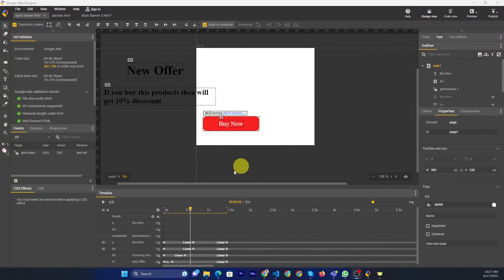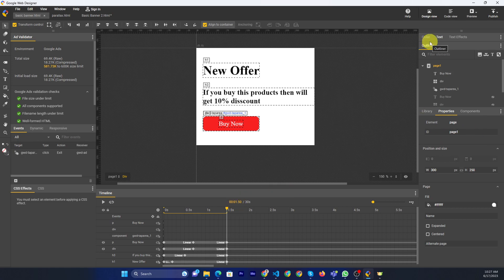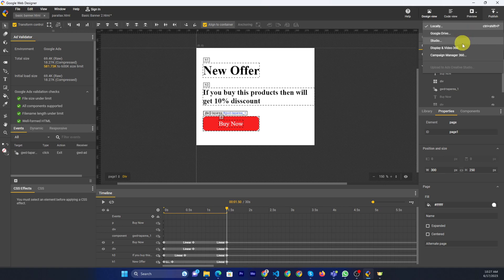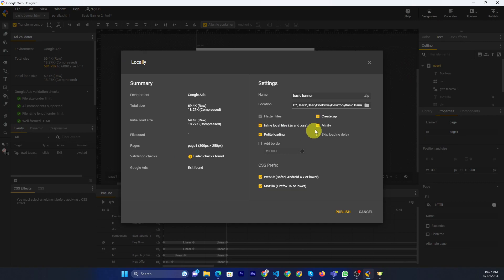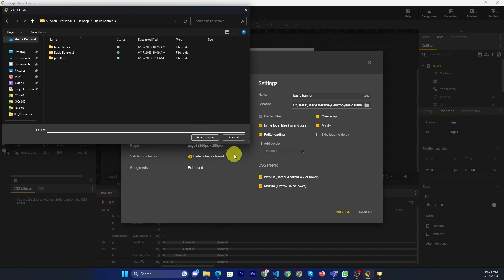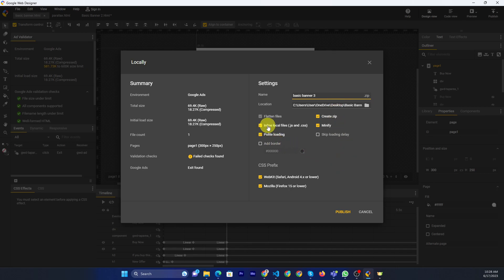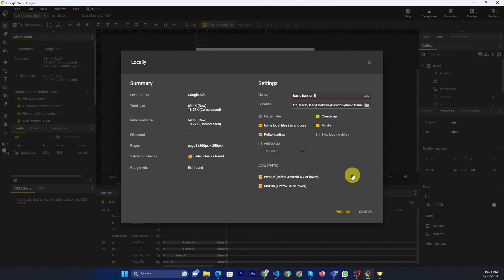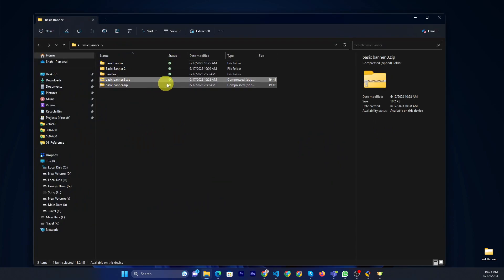How to publish google web designer 2024 | Skill Wave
Hello, My Dear friends, !! In this video I will Show you how to publish google web designer. Watch the video till the end Thanks.

Step 1: To publish your document: Click the down arrow on the Publish button at the top of the window to select a destination for the published files.
Step 2:  When you publish locally, Google Web Designer generates the published files on your computer so you can transfer them wherever you need.

Chapters:
0:00  Introduction
0:06  Main Part
1:30  Happy Ending